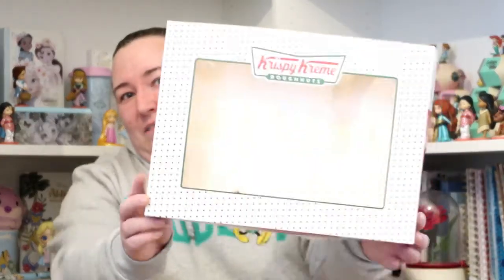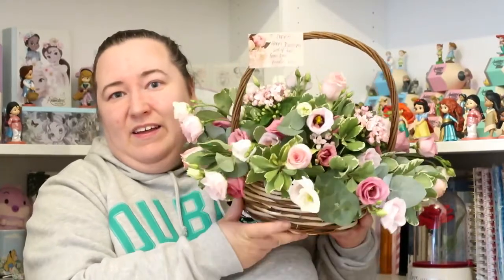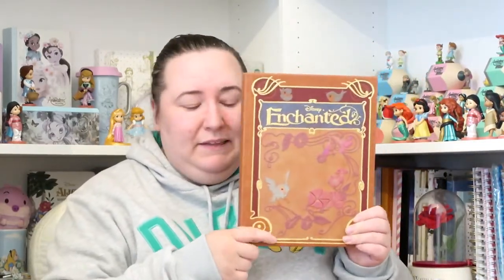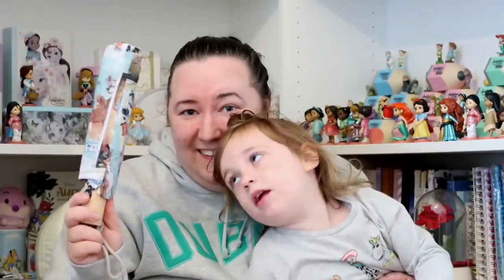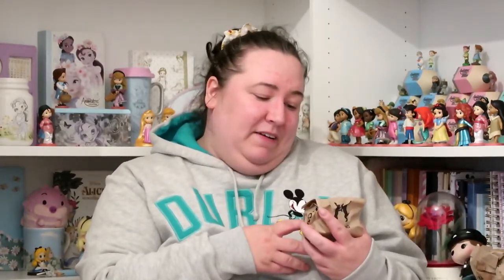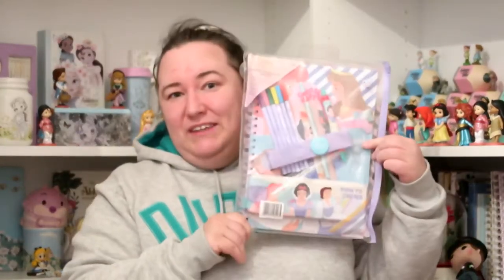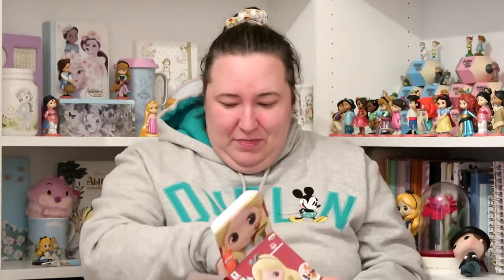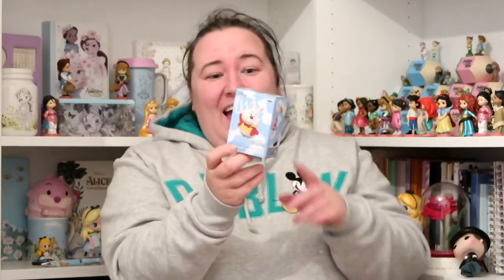What I Got For My Birthday 2021 Haul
In this video I show you all the gifts I got for my birthday this year, I was so lucky I got some lovely gifts off friends and family and I am very greatfull for every thing I got.  I have listed below all the items I got and where possible I have added links to the items

1. Krispy Kreme ORIGINAL GLAZED DOZEN - £10.95 - Krispy Kreme

2. Lindt Master Chocolatier Collections Box 184g - £6.99 - Lindt

3. Hotel Chocolat Orange Macarons - £9 - Hotel Chocolat

4. Hotel Chocolat Raspberry Macarons - £9 - Hotel Chocolat

6.  Bouquet of Roses - Aldi

7. Bottle Of Malibu

8.  Walt Disney World Mug and Coaster Set by Jerrod Maruyama - £18 - Disney Store

9. Enchanted A4 Replica Journal - £7.50 - Disney Store

10. Disney Classics Film Posters Tote Bag - £20.19 - Disney Store

11. Disney Classics Film Posters Umbrella - £10 - Disney Store

12. Temple of the Sky Bath Bomb - £5.95 - Lush

13. Floating Flower Bath Bomb - £6.95 - Lush

14. Intergalactic Bath Bomb - £4.95 - Lush

15. Disney Princess Fat Quarters - £5 - Hobbycraft

16. Disney Princess Stationary Set - £4.99 - Aldi

17. Alice Version B Q Posket - £24.99 - Ebay

18. Funko Enchantress Pop! Vinyl Figure, Beauty and the Beast - £19.99 - Shop Disney

19. White Rabbit Fluffy Puffy - £13.99 - Forbidden Planet